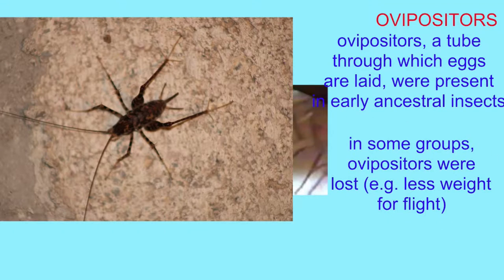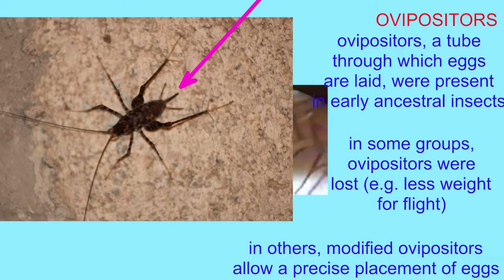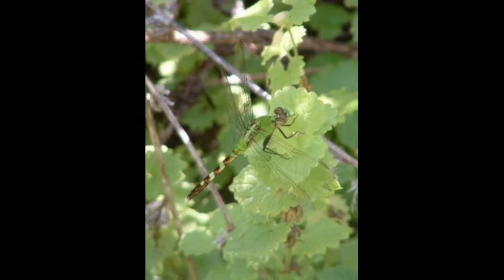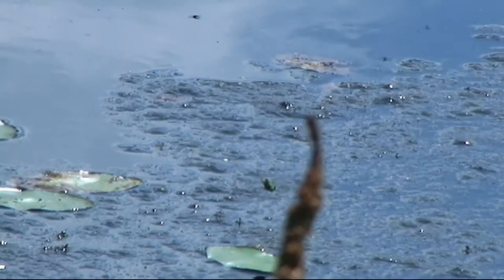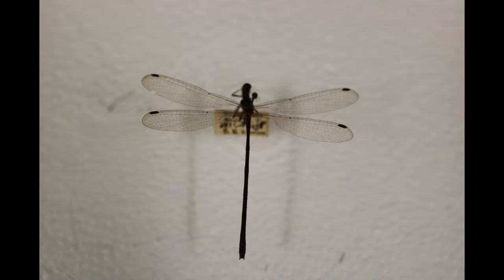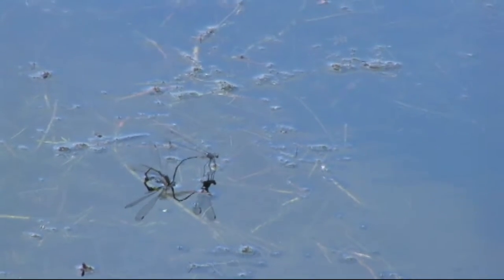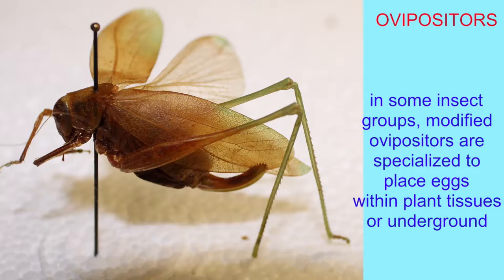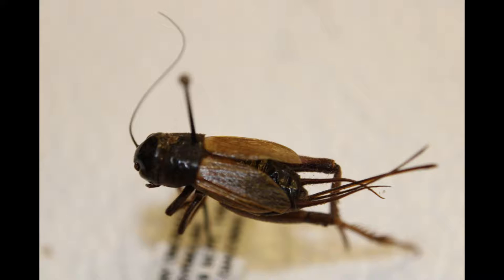OVIPOSITOR IN HYMENOPTERA